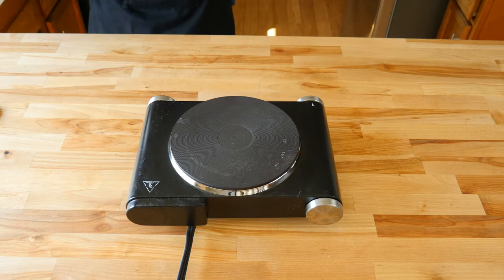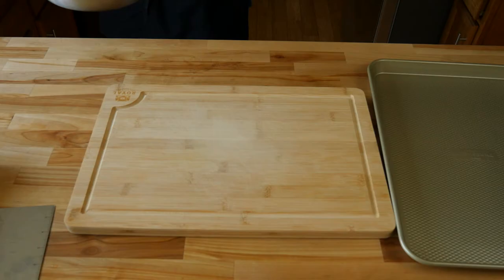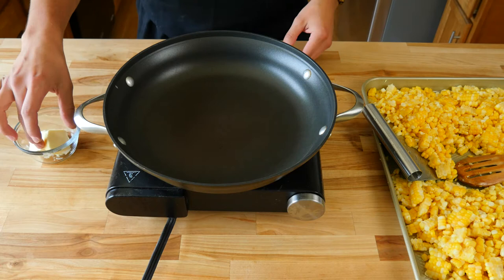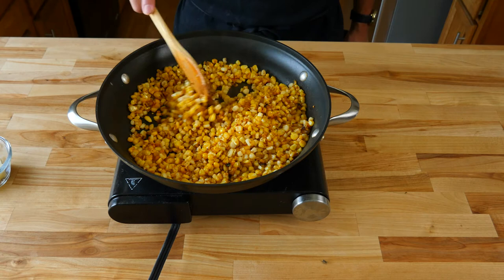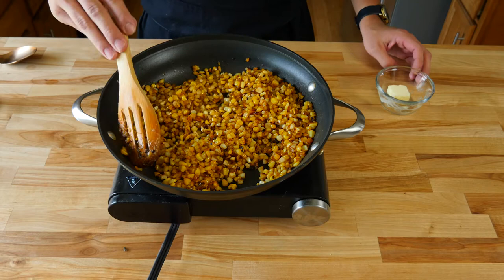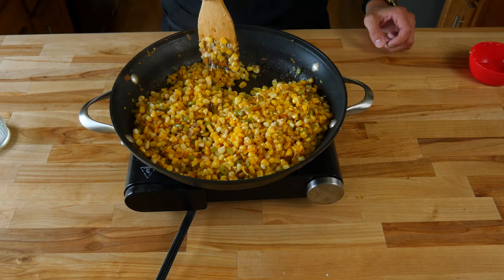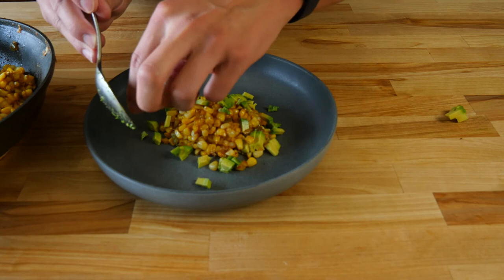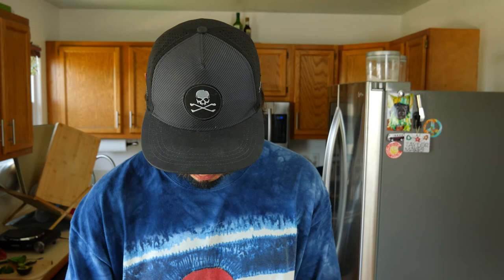Fried Corn Super Easy Side Dish Recipe | 2 Ways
Mexican street corn is good but this fried corn recipe is better. This makes a great side dish for any weeknight meal. Perfect for bbq, fried chicken, or any of your other favorite weeknight meals

OTHER GREAT VIDEOS TO CHECK OUT:
Corn Poppers:

INGREDIENTS LIST:
*Basic*
12 ears fresh sweet corn (split in half for both recipes)
3 Tbsp. unsalted butter (or more if you choose)

*Elevated *
1 to 2 Tbsp. coking oil (or enough to coat the bottom of your pan)
1 small red onion or half of a medium red onion (that has been small diced)
3 medium Anaheim chili or hotter peppers of choice (that has been small diced)
6 medium garlic cloves that have been minced
1 medium sized lime
1 medium sized avocado